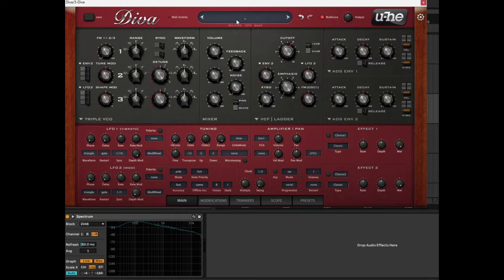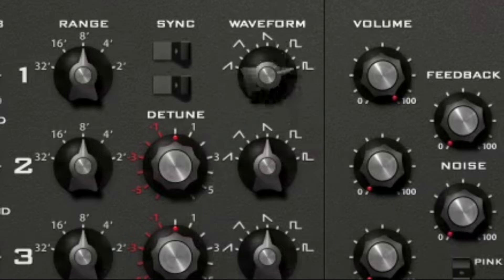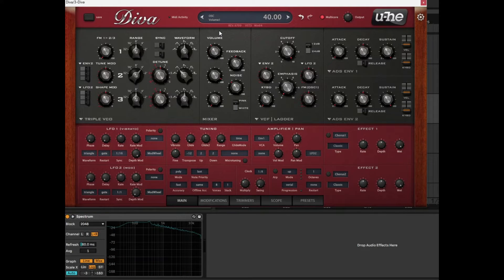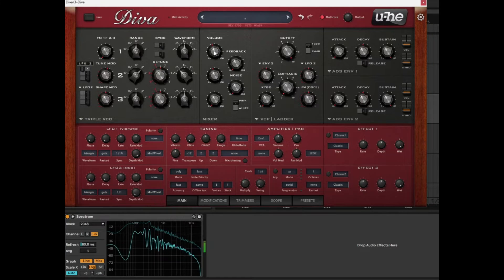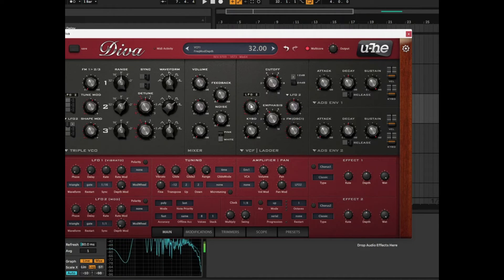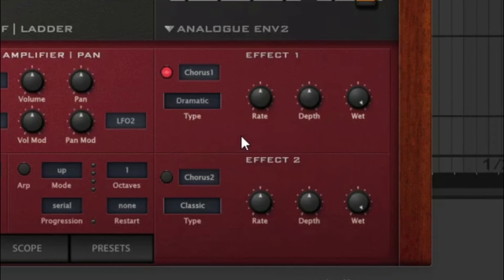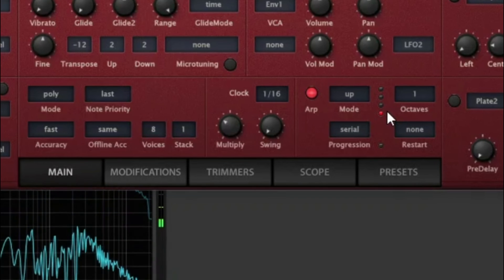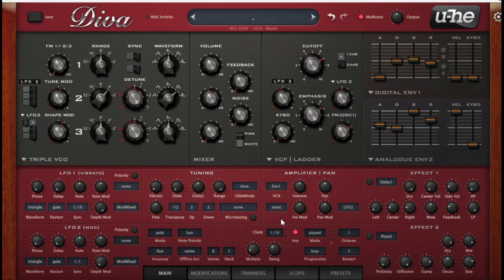U-He Diva Walkthough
This is a beginner tutorial to help get started with the best soft synth instrument "DIVA" by U-He

0:00 Introduction
0:43 DIVA Sound Engine - Triple VCO walkthrough/modulation, tuning, feedback and noise
5:15 DIVA Filter Module
6:06 DIVA ADSR section
7:05 DIVA Effect section
8:05 DIVA Tuning section, tuning, glide, poly
8:30 DIVA Arpeggiator
9:50 Conclusion - HALF PRICE DEAL for a limited time